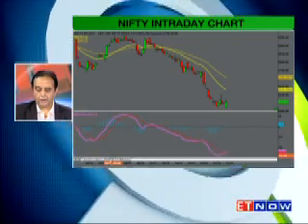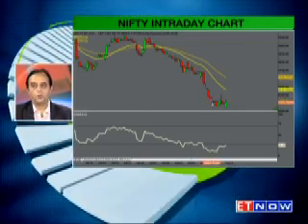Talking Technicals - Episode 3 Part - 3